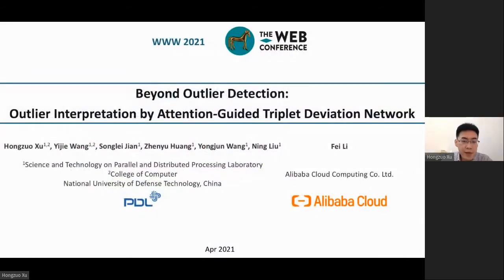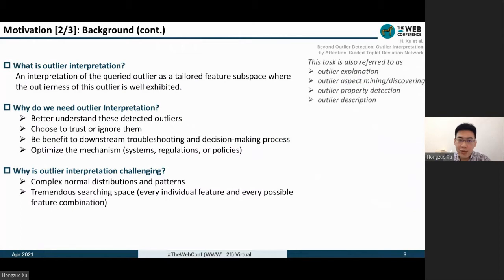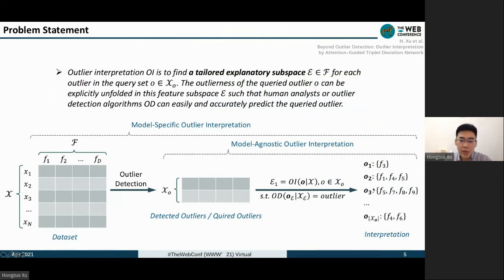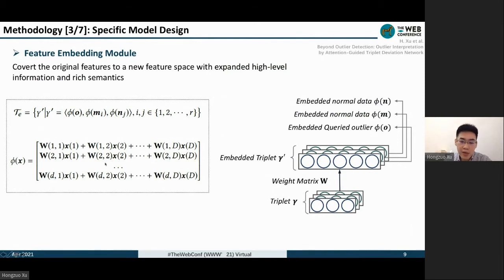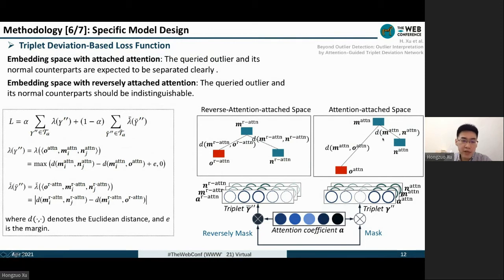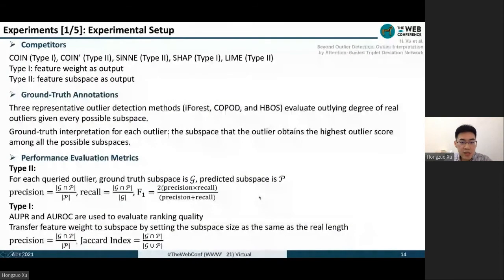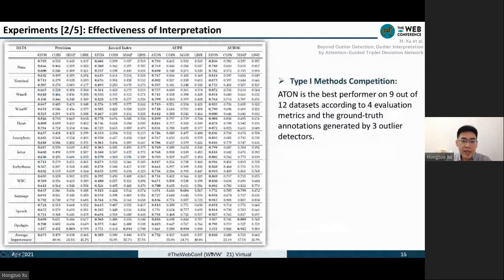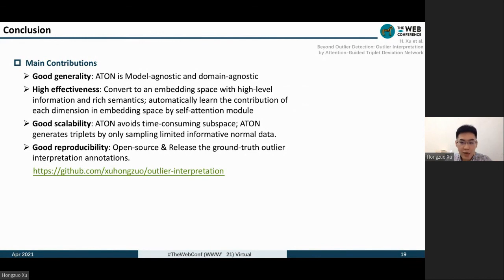Beyond Outlier Detection: Outlier Interpretation by Attention-Guided Triplet Deviation Network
Authors: Hongzuo Xu,  Yijie Wang,  Songlei Jian,  Zhenyu Huang,  Yongjun Wang,  Ning Liu,  Fei Li